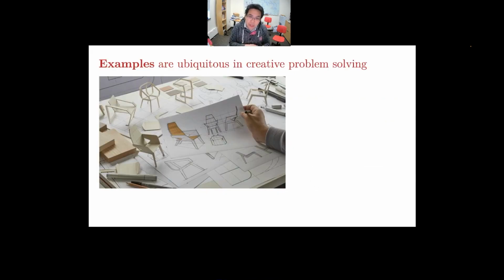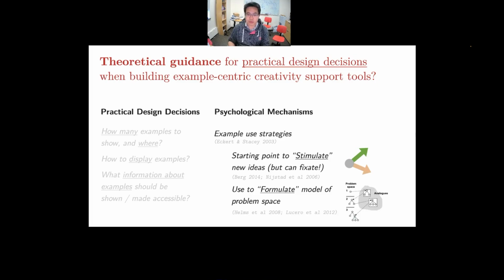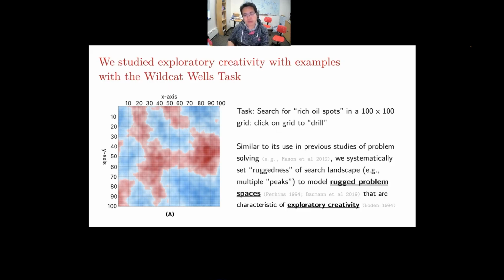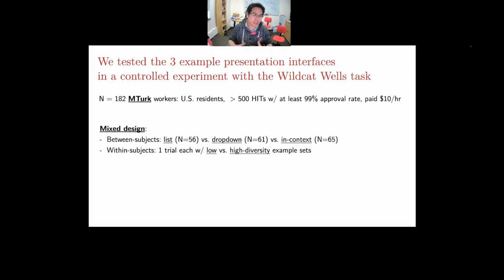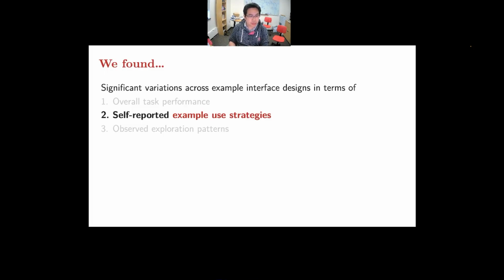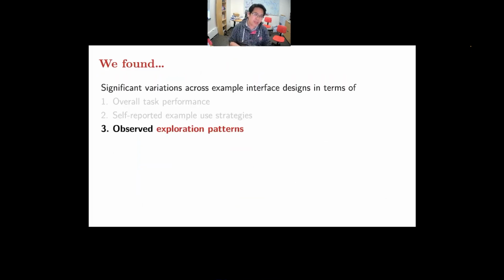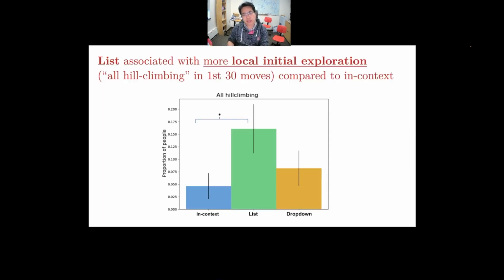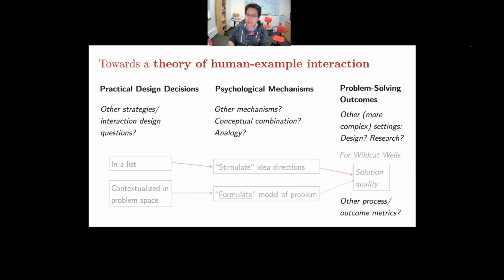Formulating or Fixating: Effects of Examples on Problem Solving Vary as a Function of Example Pre...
Joel Chan, Zijian Ding, Eesh Kamrah, Mark Fuge

Session: Creativity Tools

Interactive systems that facilitate exposure to examples can augment problem solving performance. However designers of such systems are often faced with many practical design decisions about how users will interact with examples, with little clear theoretical guidance. To understand how example interaction design choices affect whether/how people benefit from examples, we conducted an experiment where 182 participants worked on a controlled analog to an exploratory creativity task, with access to examples of varying diversity and presentation interfaces. Task performance was worse when examples were presented in a list, compared to contextualized in the exploration space or shown in a dropdown list. Example lists were associated with more fixation, whereas contextualized examples were associated with using examples to formulate a model of the problem space to guide exploration. We discuss implications of these results for a theoretical framework that maps design choices to fundamental psychological mechanisms of creative inspiration from examples.